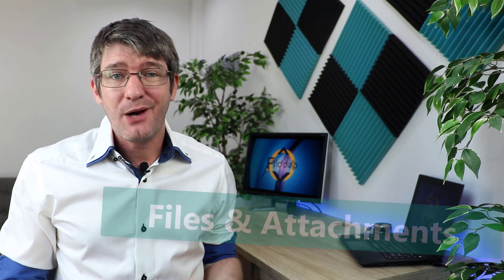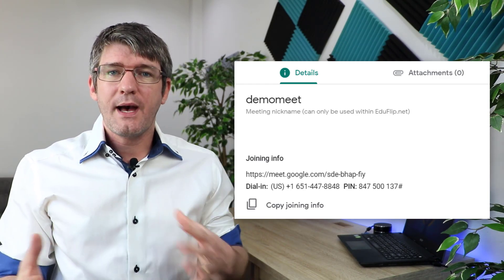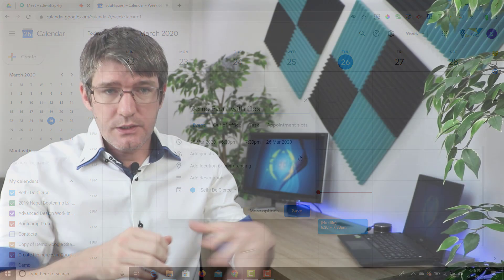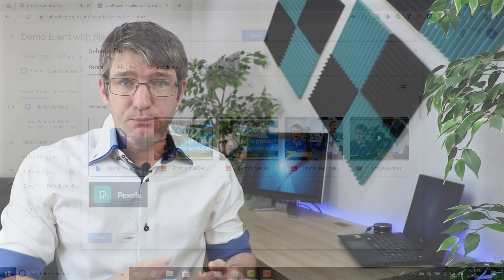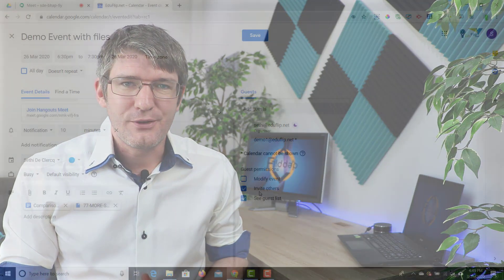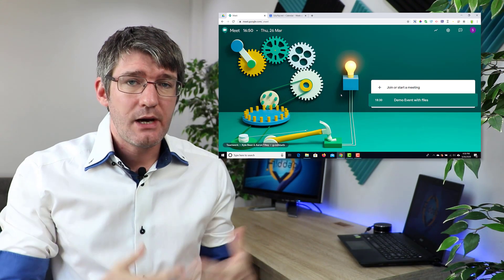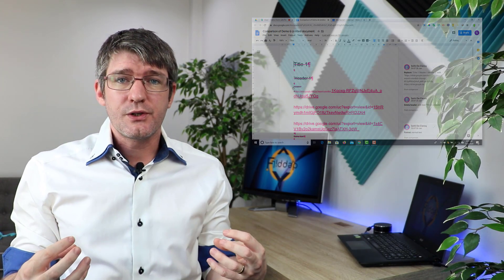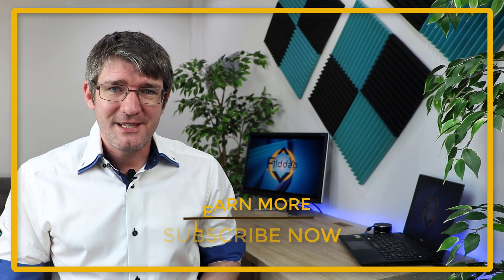How to share files and attachments in Google Meet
Every Meet can have Files attached to the meeting. Everyone in your meeting can access these links and use them during the Conference Call. This is not only a great way of making sure everyone has the files they need, but you can keep Meeting notes and other important information linked to the online Meet up.

This video will show you everything you need to know about scheduling a Meeting with files attached.